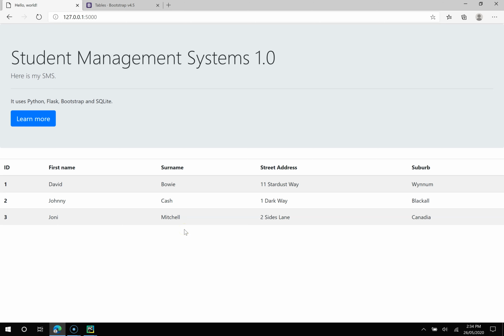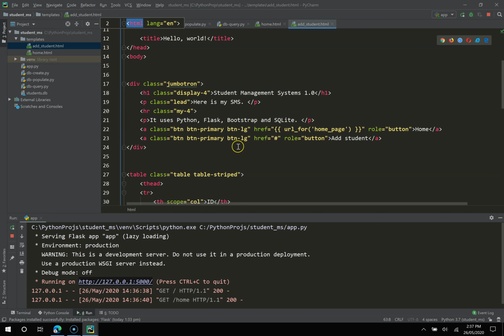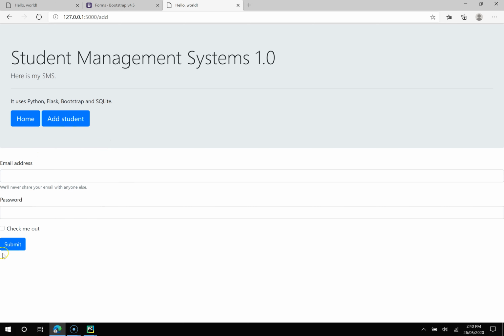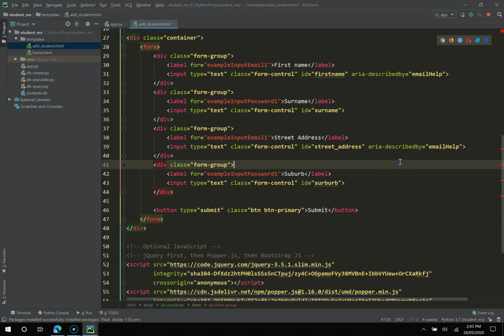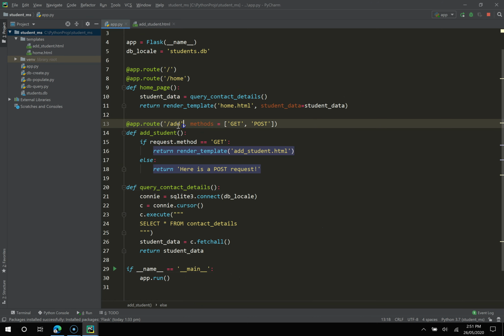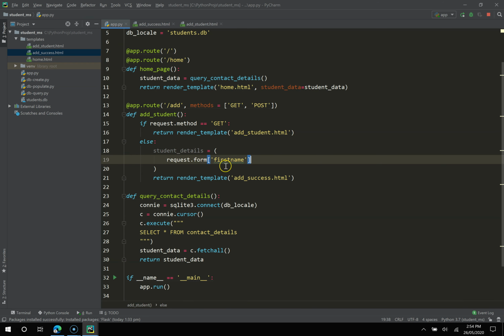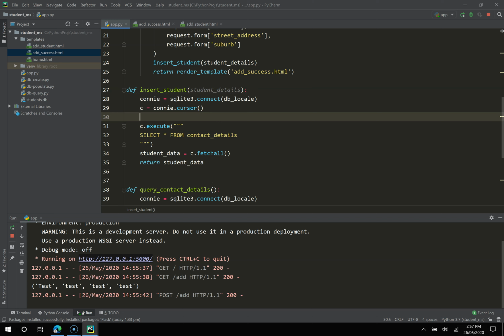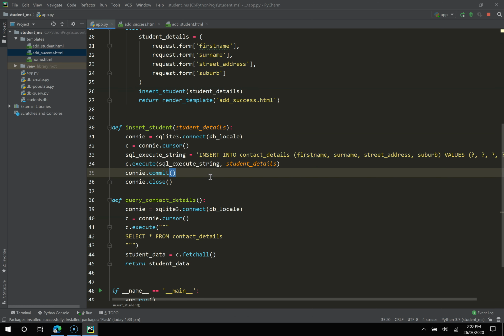Just Basics 2 - Python Flask Bootstrap SQLite for web app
Learn how to use SQL INSERT from a web frontend using POST and passing variables within Python/Flask.